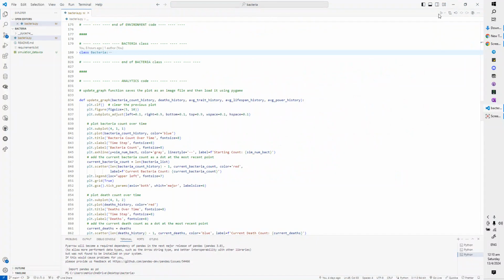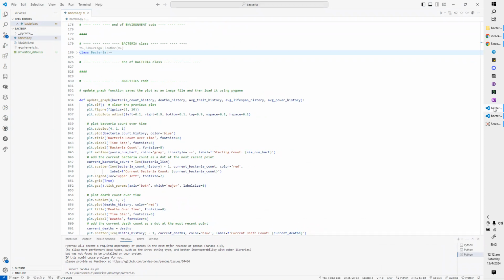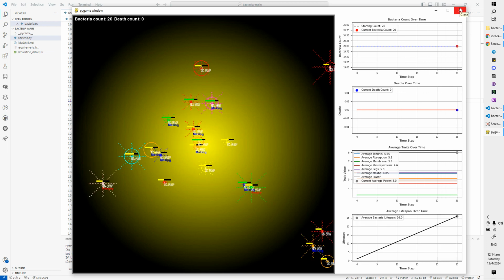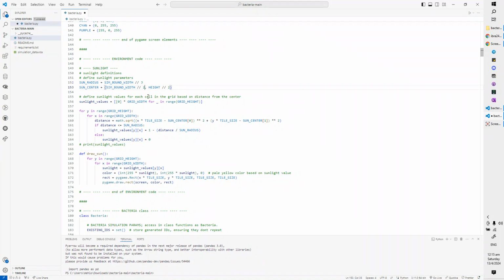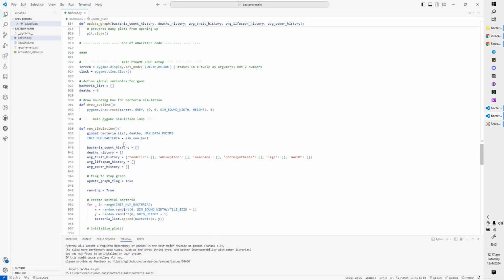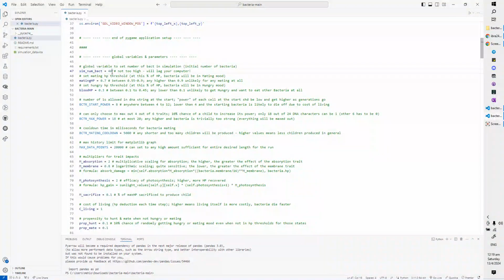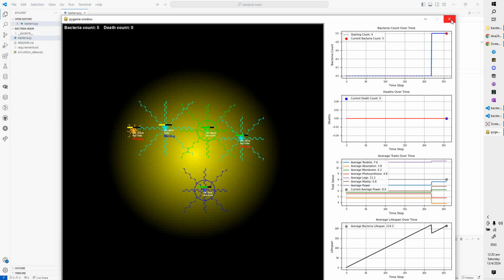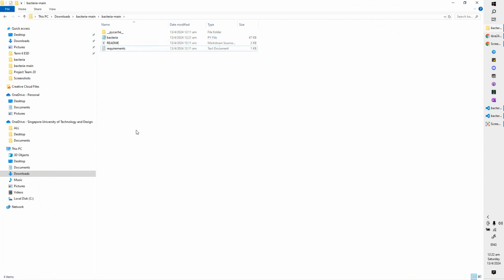Bacteria Simulation Code Tour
SUTD Team 20 SMA 2024 - Ibrahim & Jin Chou
Forgot to mention:
9:49 - The colored circles around their body represent their absorption range (bacteria is only able to absorb another bacteria when the other bacteria is within that circle)
Colours for each bacteria are chosen randomly.
11:06 - "champion" bacteria in situations where there are many other bacteria is considered to be INVASIVE; it possesses a set of traits that enable it to outlive and beat everyone else, thus leading to a non-steady state (terminating the simulation as no bacteria left).